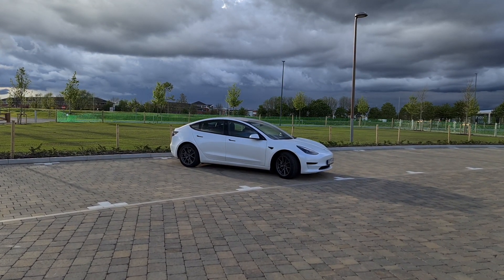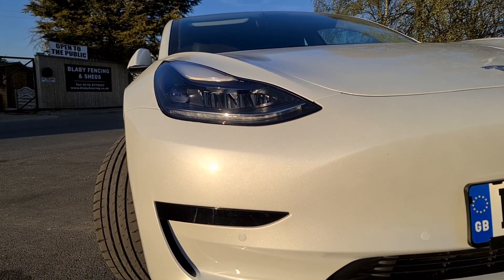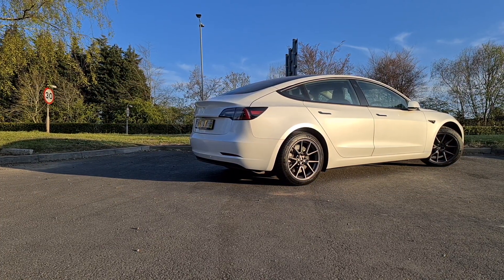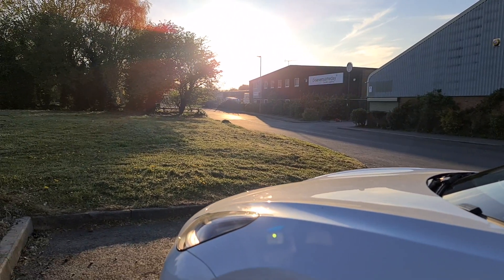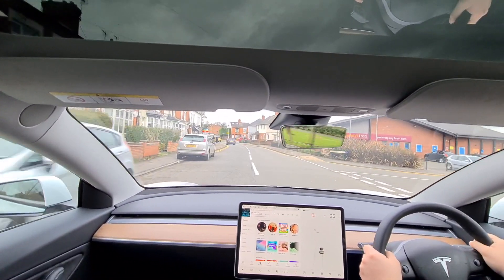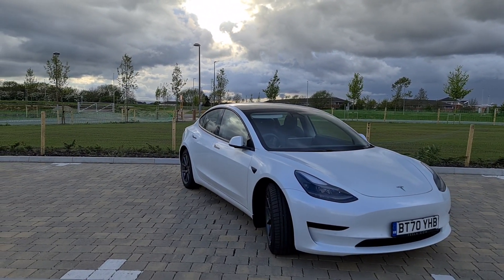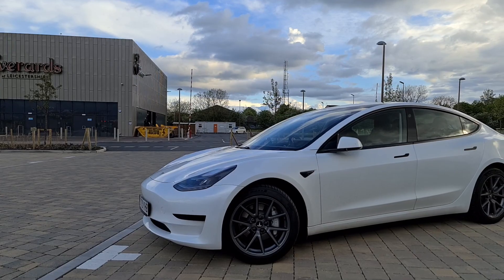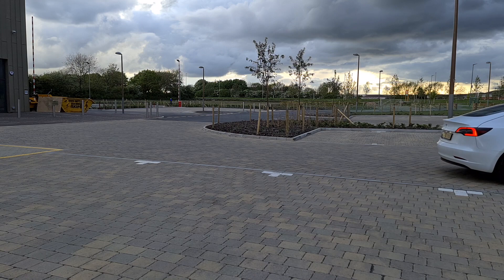Why I Choose a Fully Electric Tesla Model 3 Over a Hybrid PHEV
Before I purchased my Tesla Model 3 I considered a Hybrid PHEV. But why did I go electric? What were the main differences between a BEV and PHEV? What does that even mean? Well if your thinking that right now, this is a good overview for anyone interested in purchasing a new car from an environmental perspective to the just cheapest to run and maintain.

If you've been convinced to buy a Tesla, please consider using my referral link where we'll each earn 1,000 miles of free Supercharging with the purchase of a new Tesla car. You must use this Tesla link to purchase your car

If you want to join the same energy provider as me and get the cost-effective Octopus Go tariff and split £100, then use this

Amazon links for any accessories that you see are detailed in my Kit list

TIMESTAMPS

00:00​ Intro
01:38 Beginners difference between PHEV + BEV + KEV
03:49 Efficiency/range
06:06 Range per day not per tank
11:20 Price difference
11:51 Mild hybrid not electric
12:17 Maintainence
13:07 ICE manufactuer focs
16:13 Conclusions